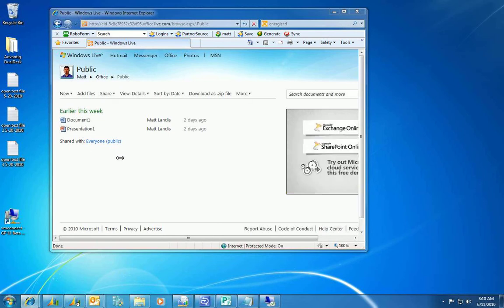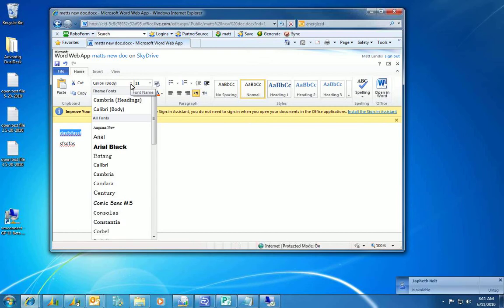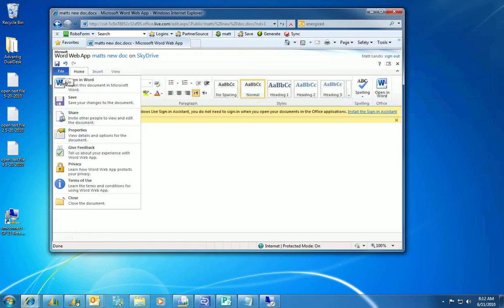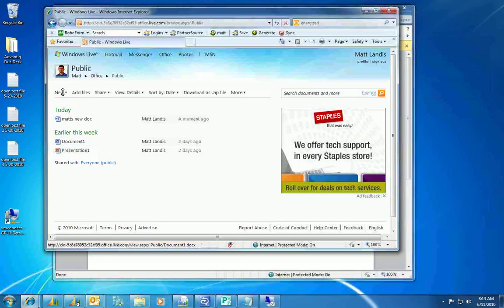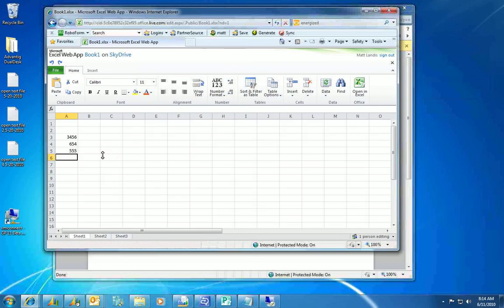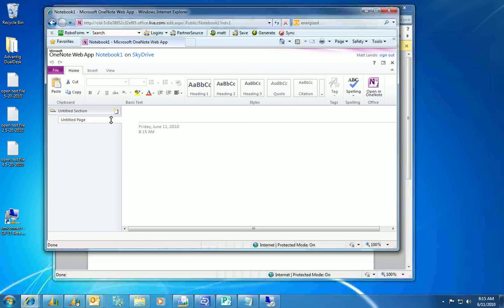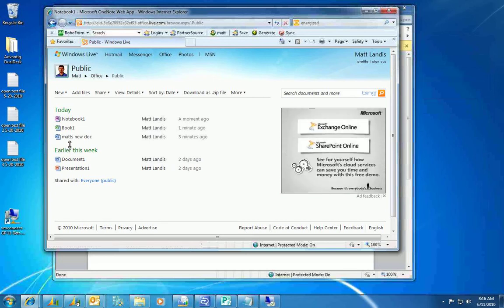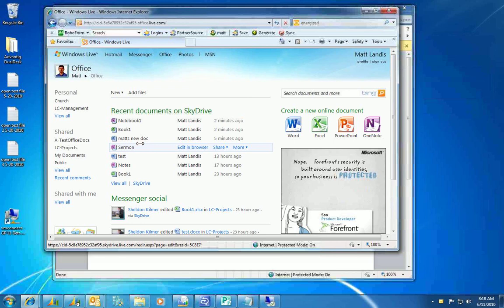Microsoft Office Web Apps First Impression Review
Would you like to hire us as a IP PBX consultant?